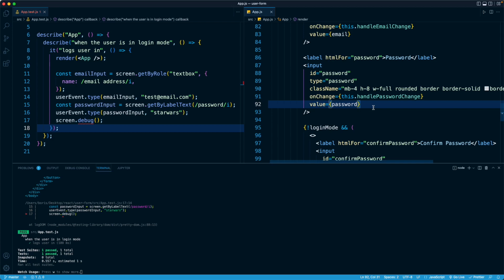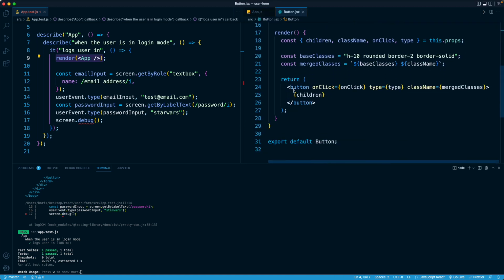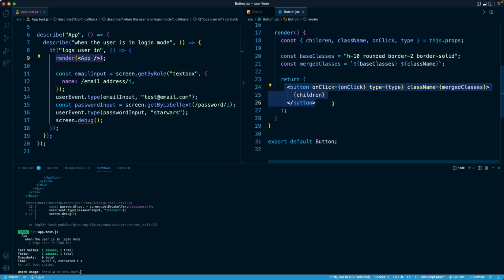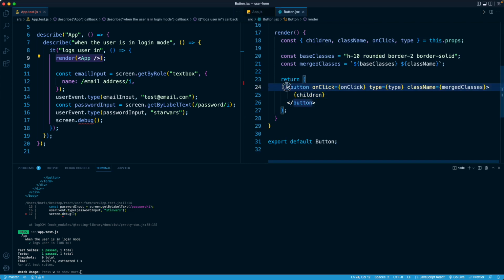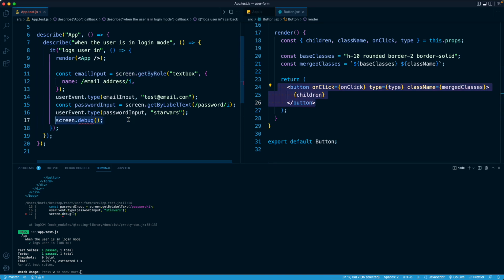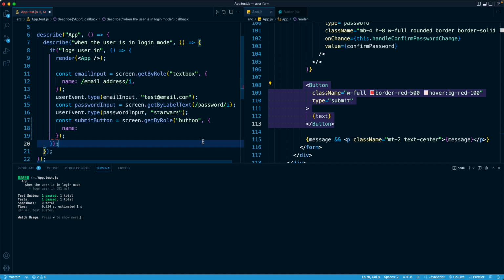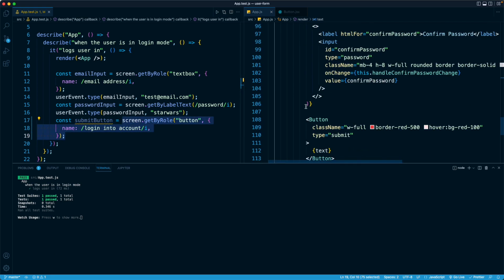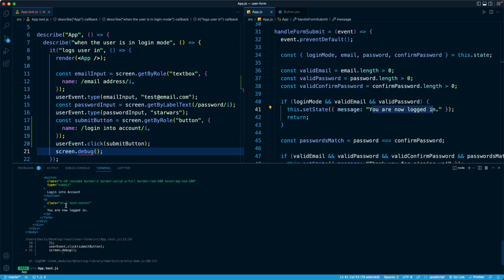React Masterclass #159 - Targeting the Submit Button